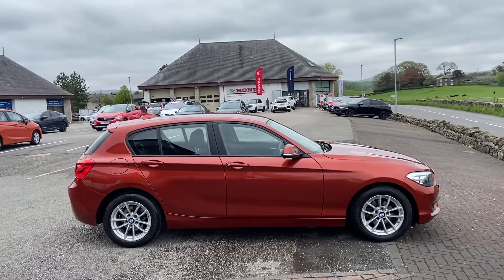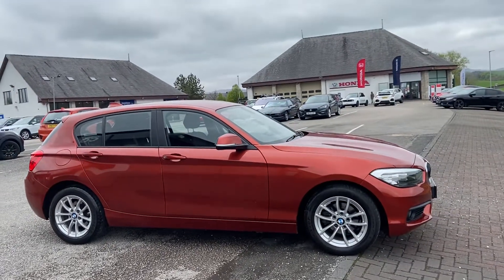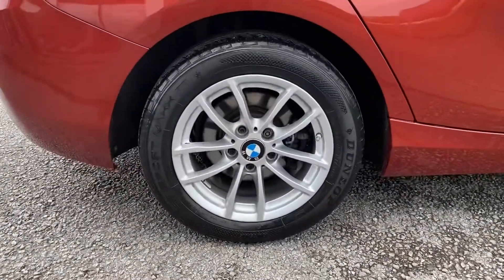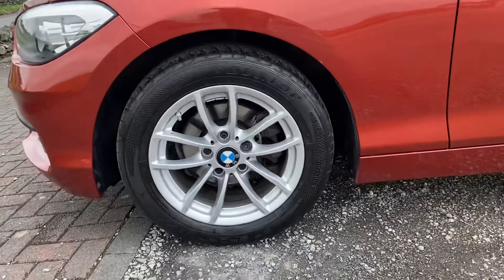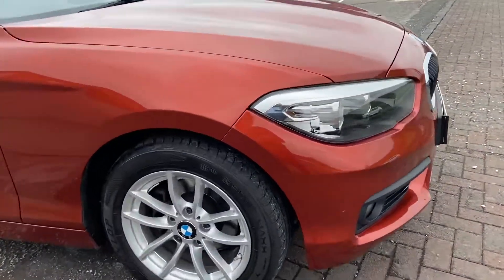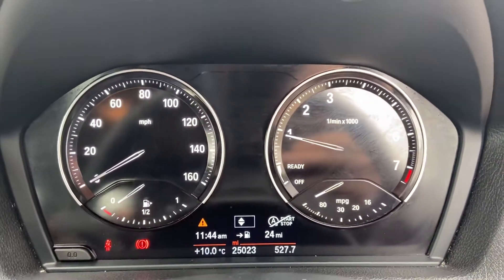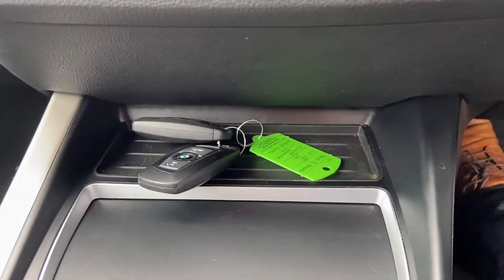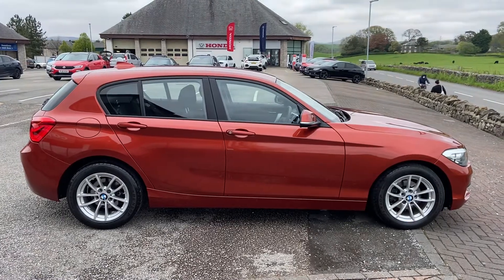BMW 2018 118i | Kendal Automart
This BMW 118i comes with:
Remote Services
Navigation System - BMW Professional Multimedia
16in Alloy Wheels - Light V Spoke - 378
Enhanced Bluetooth Telephone Preparation with USB Audio Interface and Voice Control
16in Alloy Wheels - Light Star Spoke - 654
Air Conditioning - Automatic - Single Zone
Airbags
Alarm System - Thatcham 1 with Remote Control and Engine Immobiliser
BMW ConnectedDrive Services
BMW Navigation System
BMW Online Services
BMW TeleServices
Bluetooth Hands Free with USB Audio Interface
Central Locking Switch - Doors - Fuel Filler Cap - Luggage Compartment
DSC - Dynamic Stability Control Plus
Daytime Driving Lights
Exhaust Tailpipe - Chrome Single Round - Exhaust Tailpipe Stainless Steel - Single Round
Exhaust Tailpipe - Single Round Left Chrome Finisher
Extended Storage
Exterior Parts in Body Colour
Front Fog Lights
Halogen Headlights
Heat Protection Glazing with Green Tint
Interior Trim - Satin Silver
Luggage Compartment Access via BMW Roundel
Non Smokers Package
Personal Profile
Rain Sensor with Automatic Headlight Activation
Rear Fog Light - Offside
Remote Control Including Integrated Key - 2
Reversing Light in Rear Cluster - Nearside
Servotronic Steering
+ MORE!!

Part of Cox Motor Group, Kendal Automart is a used car dealership based in Kendal. Come down and visit us at Kendal Automart: Kendal Automart, Queen Katherine's Avenue, Kendal, Cumbria, LA9 6DU